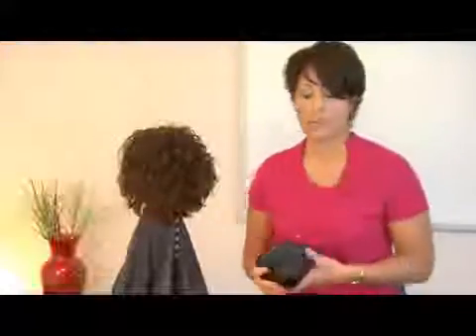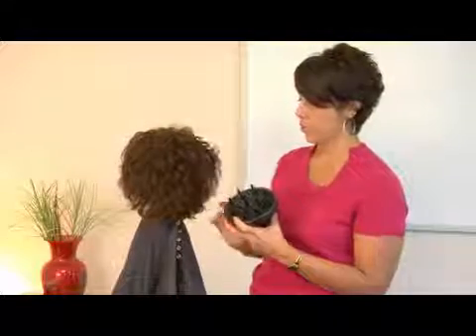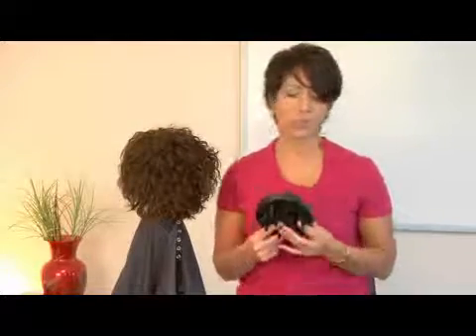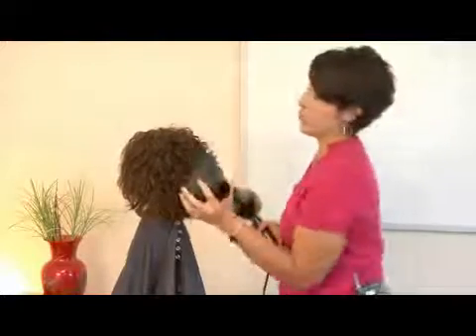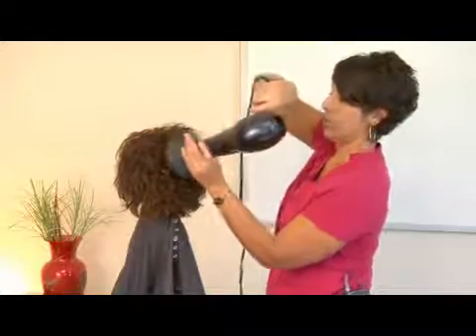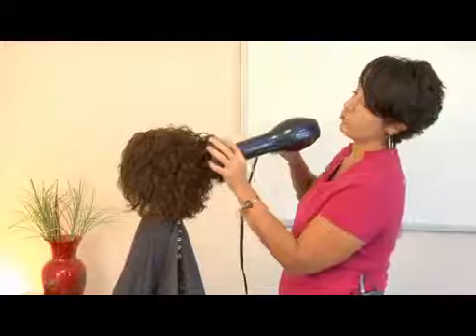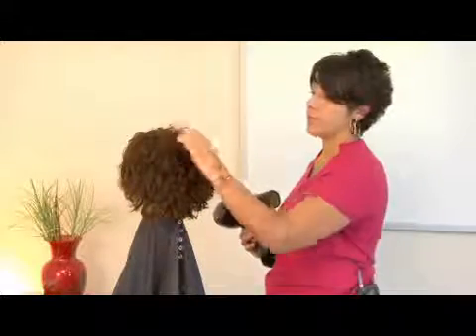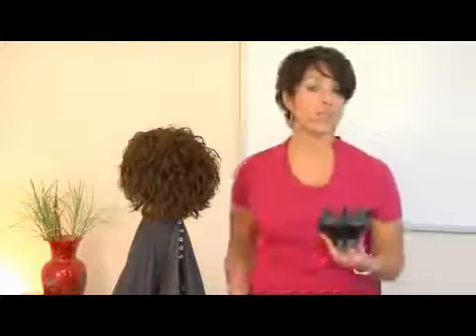How to Use a Blow Dryer Diffuser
How to Use a Blow Dryer Diffuser. Part of the series: Hair Care & Treatments. A blow dryer diffuser has finger joints that grab curls and give the user of the blow dryer more control over the curls. Use a blow dryer diffuser and make sure it fits a blow dryer with tips from a hair stylist in this free video on hair care and treatments.